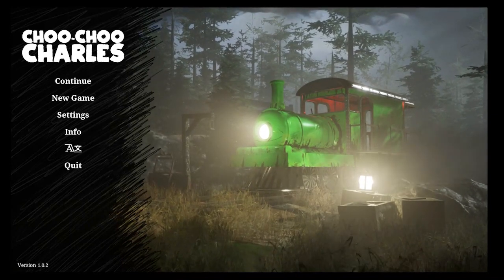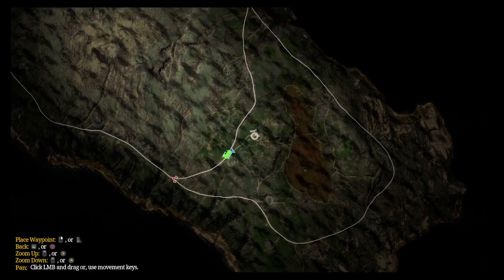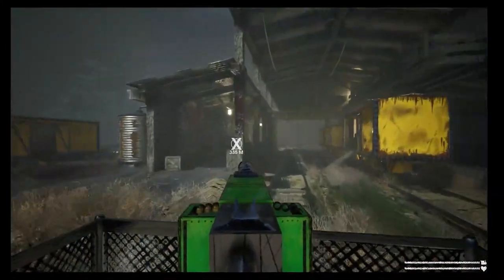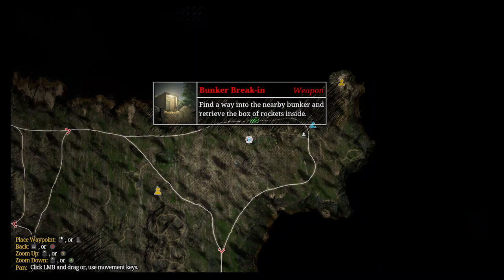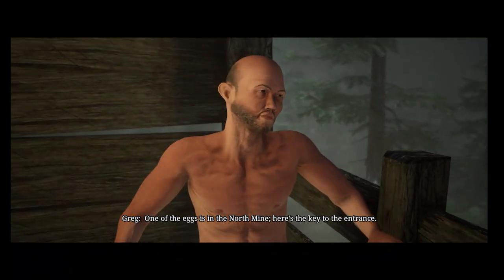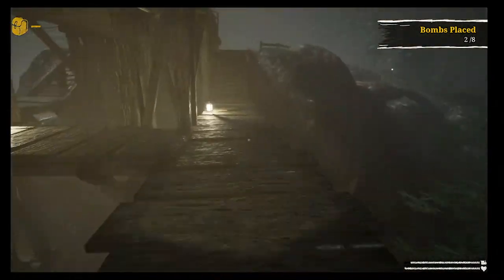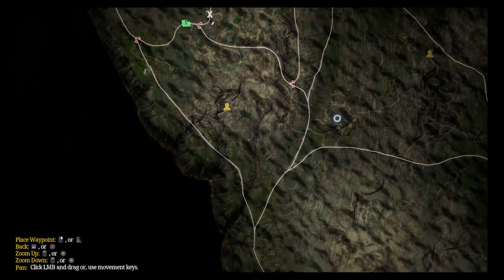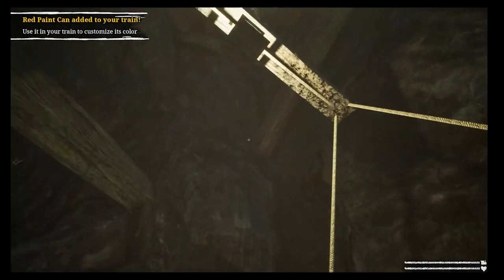I Found All The Eggs In Choo Choo Charles!!!!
🔔Don't forget to tap that bell so you don't miss out on the latest upload!

About My Channel:
How's it going guys? My name is Bryan and I love to play video games and make videos of me playing video games. I hope you enjoy watching my videos just as much as I enjoy making them!